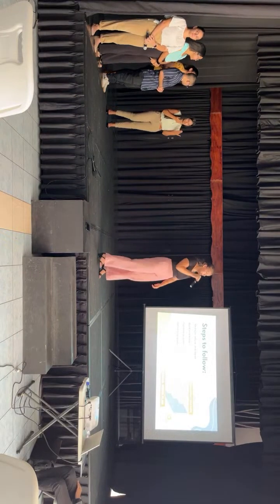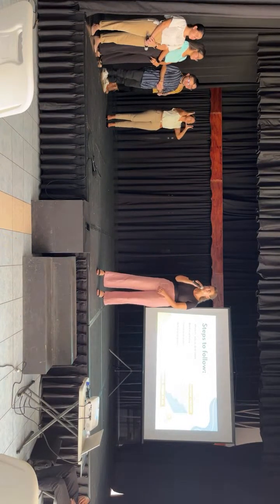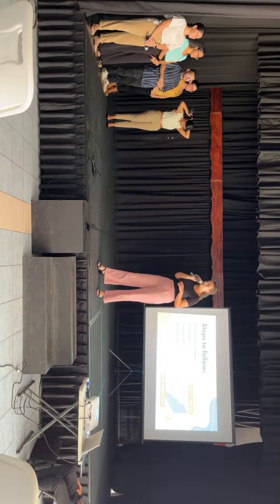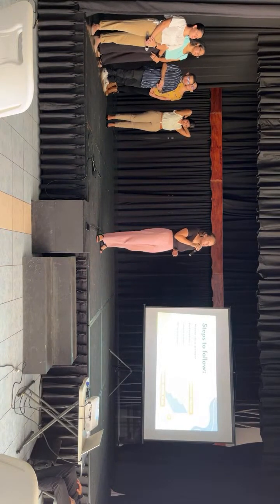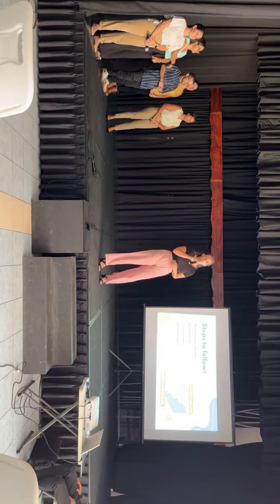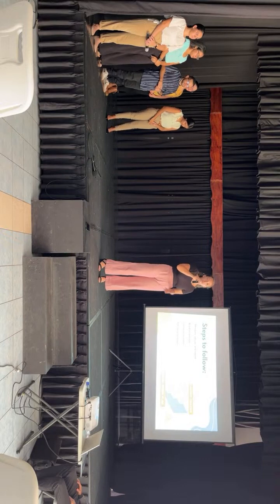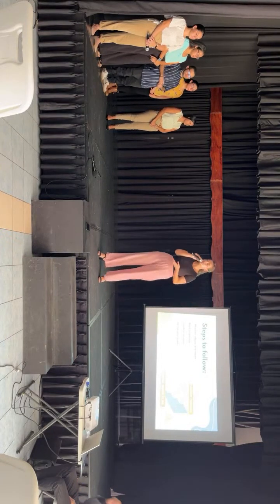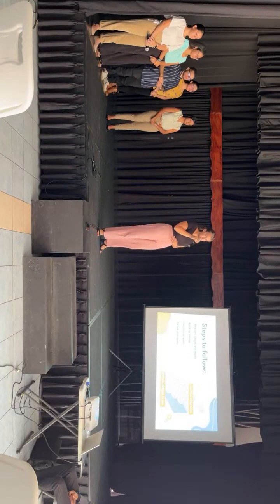IFGE TALKS 2023 - Part 2